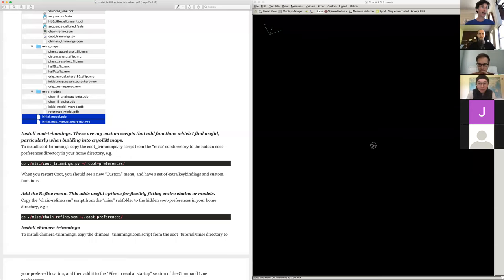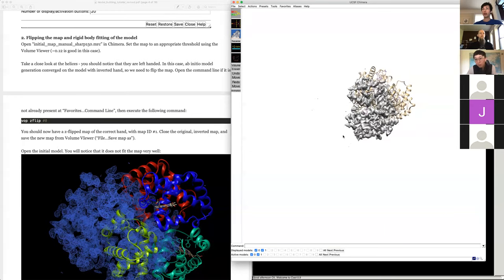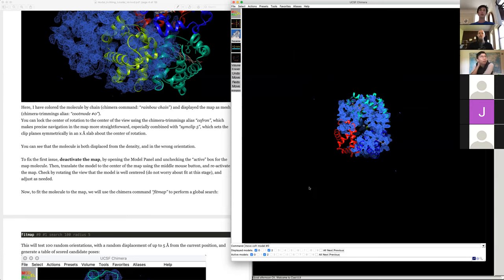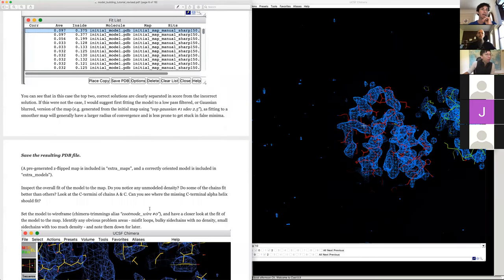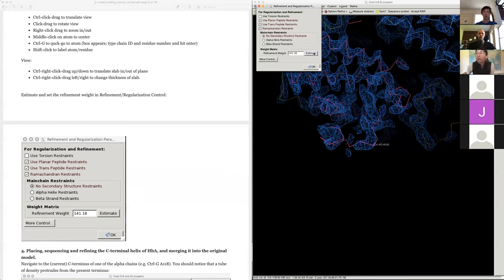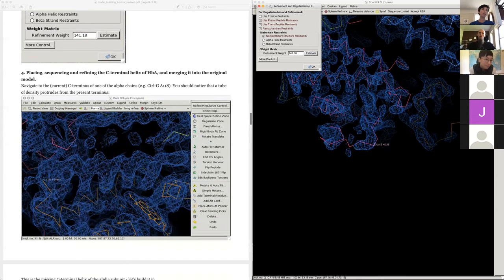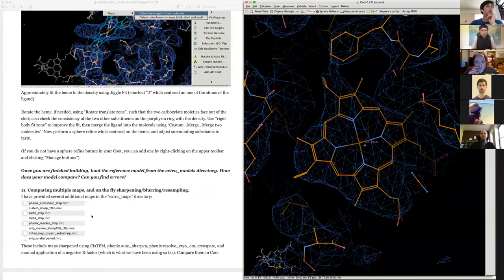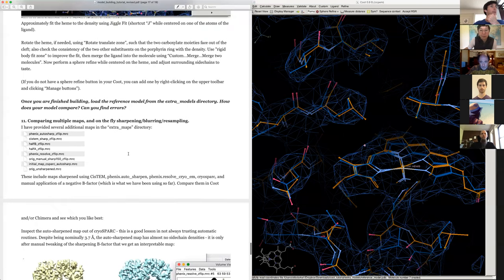Manual model building with UCSF Chimera & Coot 0.9 (Virtual workshop held May 14th, 2020)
This is a recording of a virtual workshop on manual building/refinement of atomic models in to cryoEM density maps, using UCSF Chimera for initial fitting and COOT 0.9 for building/refinement. Click "Show More" below for PDF, data and timestamps!

The pdf used in the tutorial (which includes a link to all the required data) can be downloaded here:

The micrographs used to generate the map are from a beautiful cryoEM dataset of hemoglobin available in EMPIAR, data generated by Mark Herzik, Mengyu Wu, and Gabe Lander

Useful timestamps:
2:18 - Start of chimera
5:49 - Start rigid body fit
10:09 - Inspection of model fit
12:50 - Start COOT
16:57 - Start build helix
25:29 - Renumber helix
26:11 - Merge helix
27:09 - Assign sequence of helix
30:03 - Extend helix
31:09 - Secondary structure prediction
33:13 - Generating a threaded model
35:48 - Incorporate threaded model in COOT
39:29 - Chain refine
44:17 - Loop fitting
51:48 - Heme fitting
57:15 - Comparing with reference model
58:11 - Map postprocessing comparison
1:02:51 - COOT Scripting
1:05:03 - Q&A

Cheers
Oli